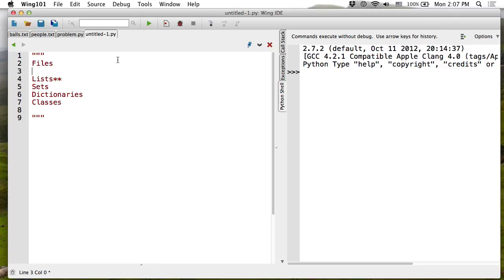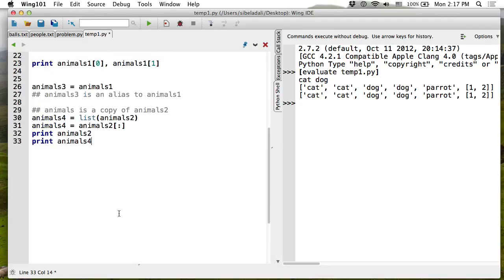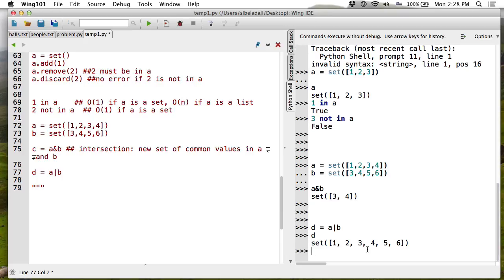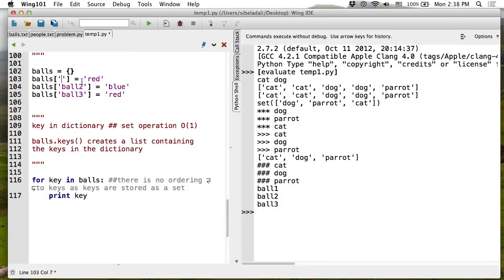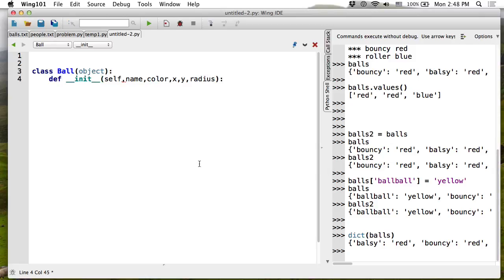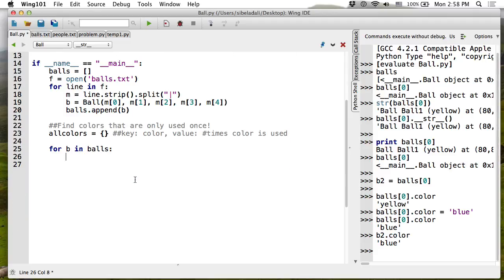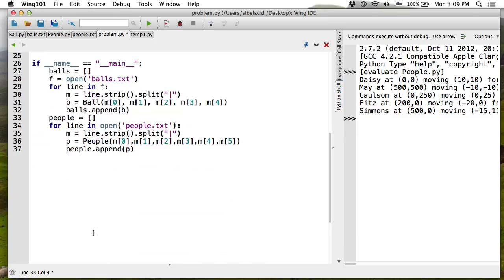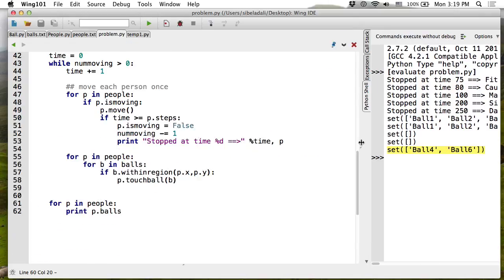Computer Science 1, Exam #3 Review